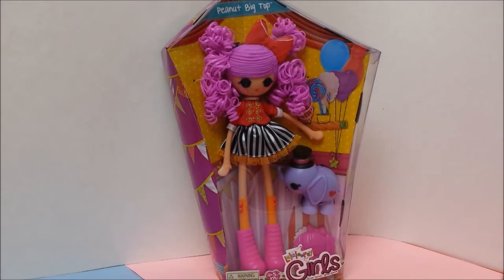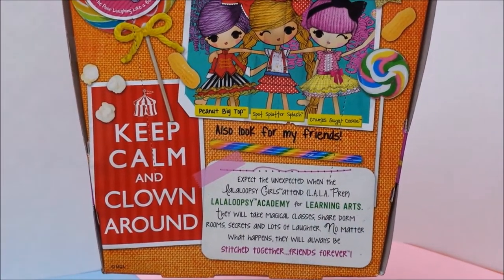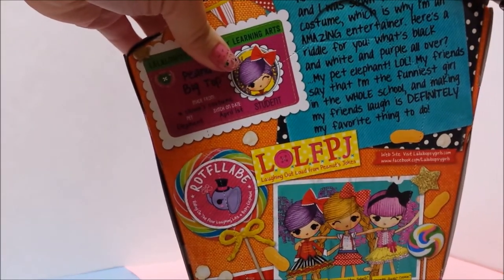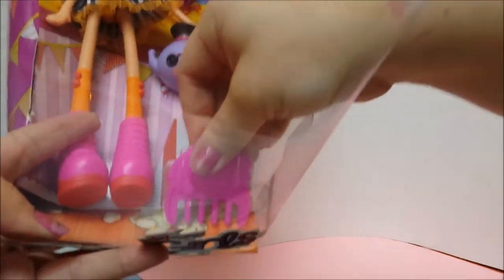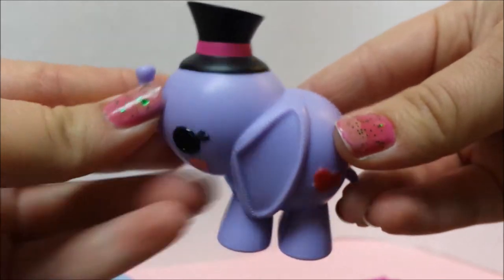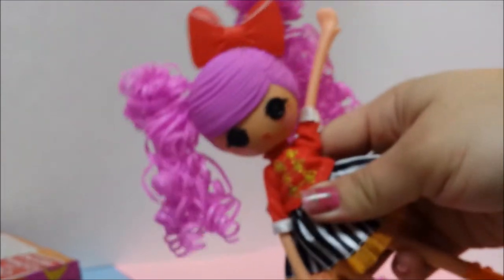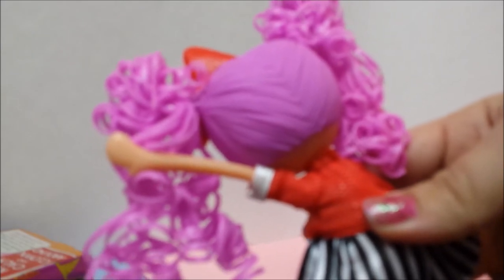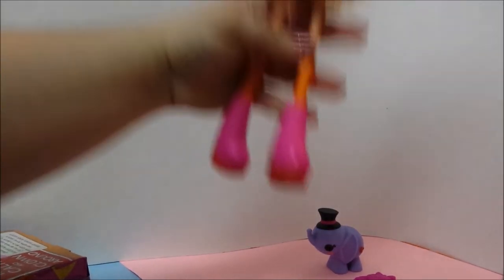Brand New - Lalaloopsy Girls - Peanut Big Top Unboxing/Review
Hello everyone,

Today we're opening Peanut Big Top from the brand new Lalaloopsy Girls collection. Peanut Big Top comes with a brush for her hair and an adorable pet elephant.

This toy contains small parts and is not for children under three.